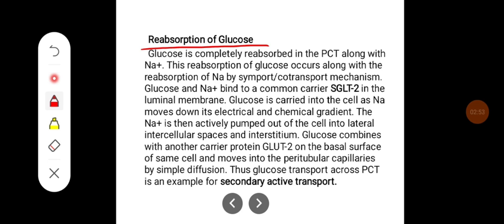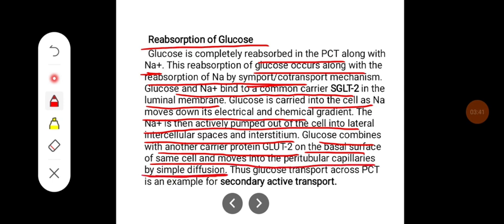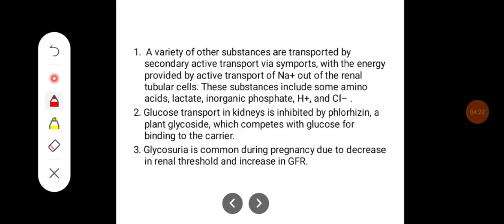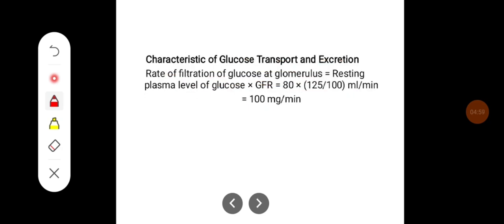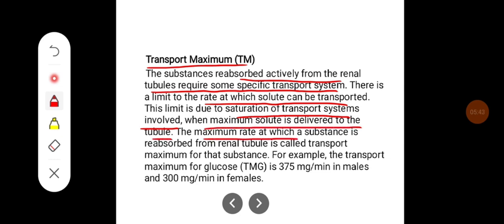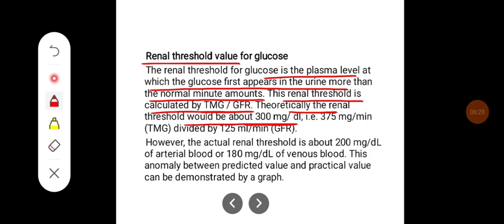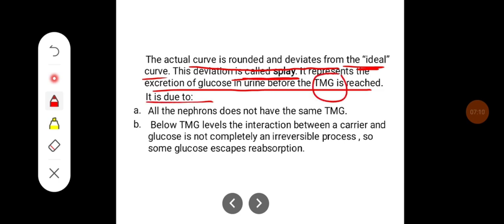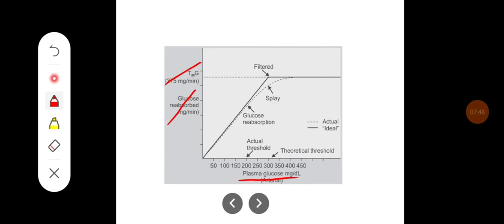Discuss how glucose is handled by renal tubules What is splay.